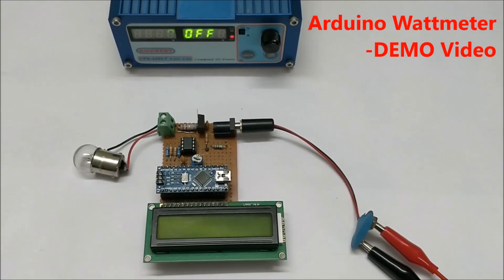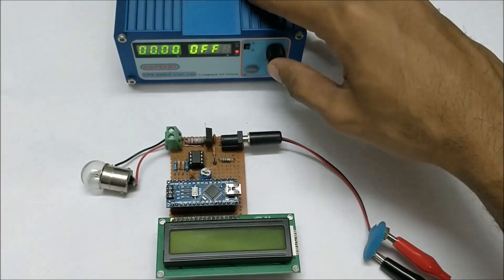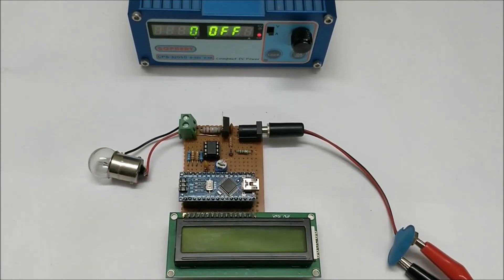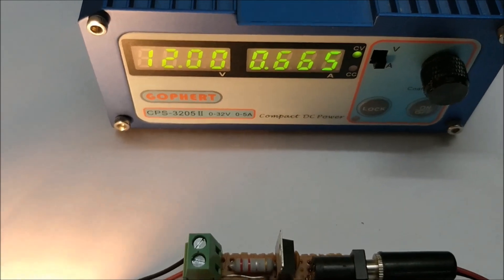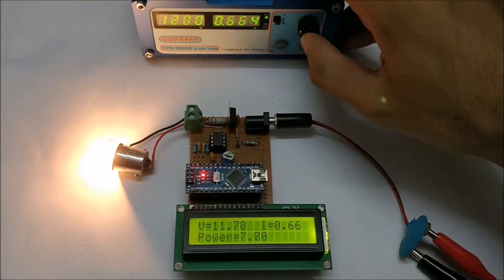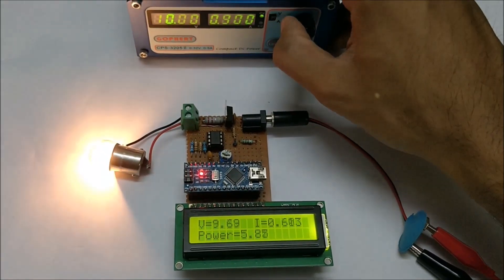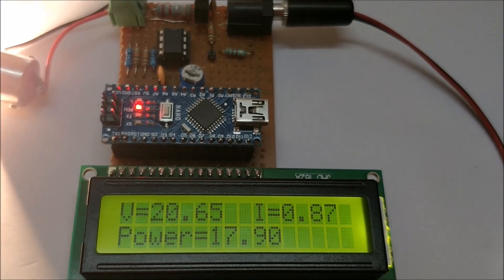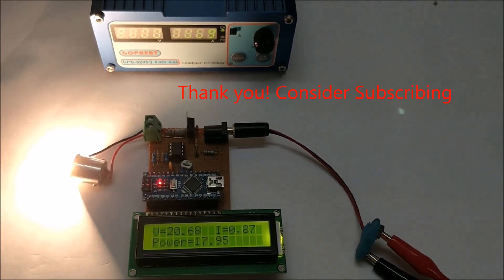How to Build an Arduino Wattmeter Project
Check out the Arduino wattmeter project details with circuit diagram, code and DIY instructions